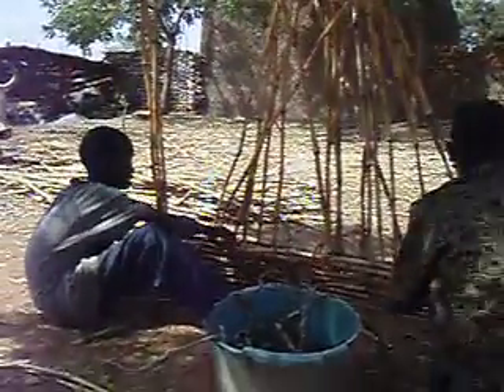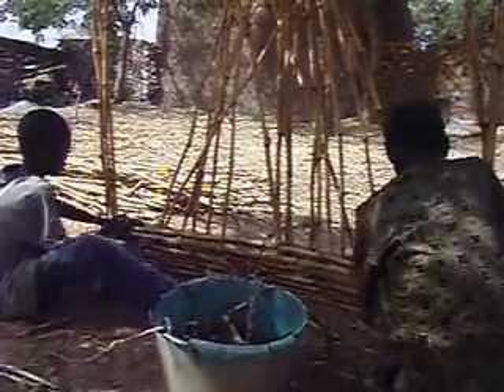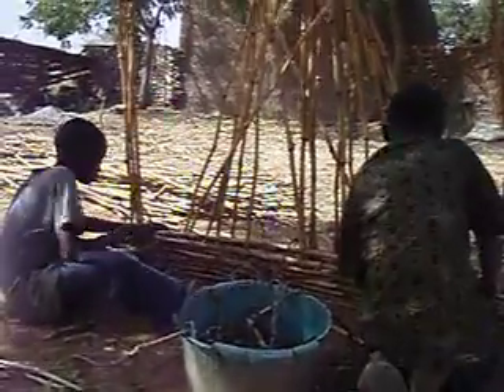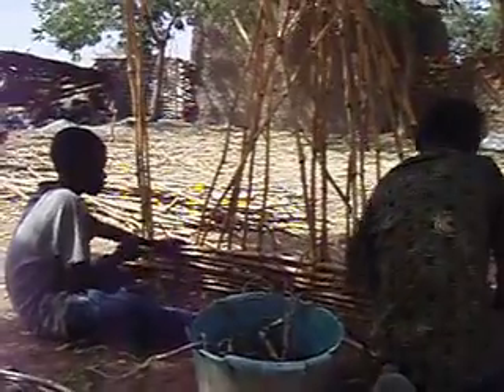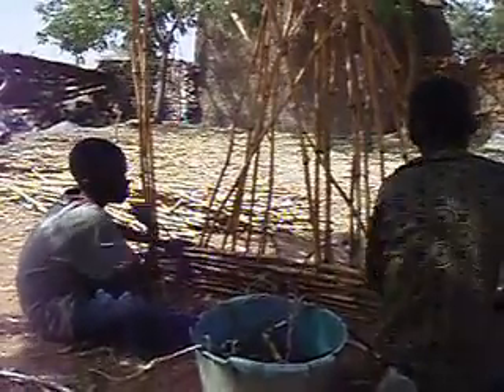Cika bed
This is a video of my little brother making a cika bed at their house out of millet stalks.